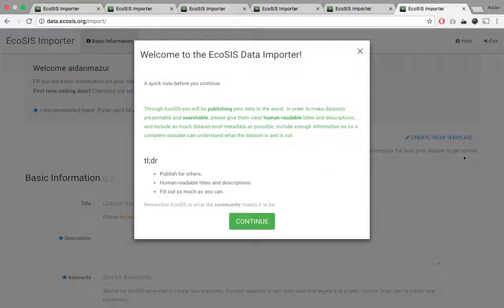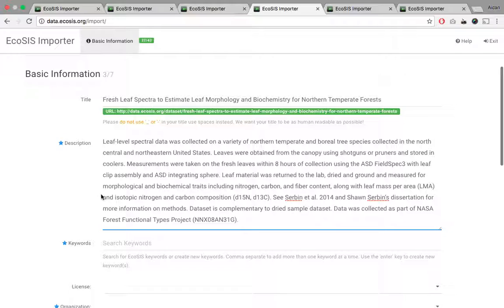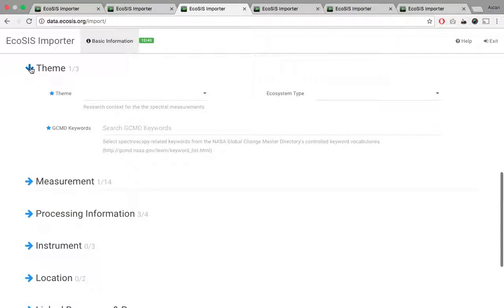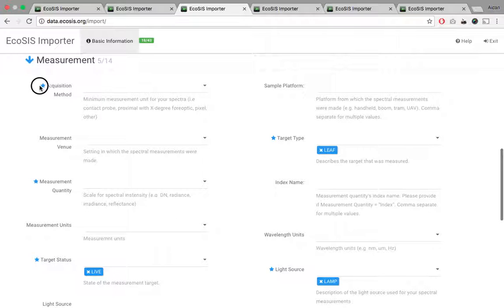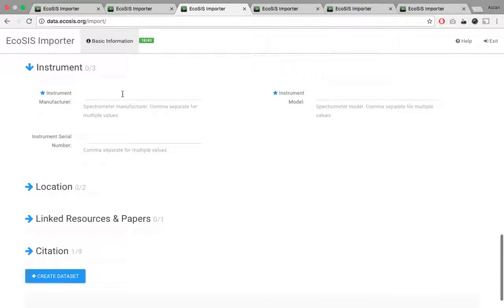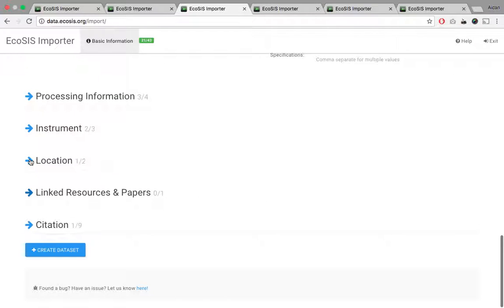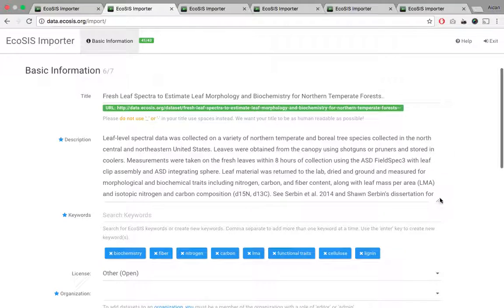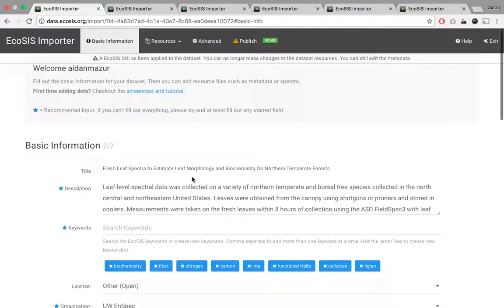EcoSIS Data Importer: Basic Information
Short tutorial on filling out the Basic Information of your dataset on the EcoSIS data importer site (data.ecosis.org)